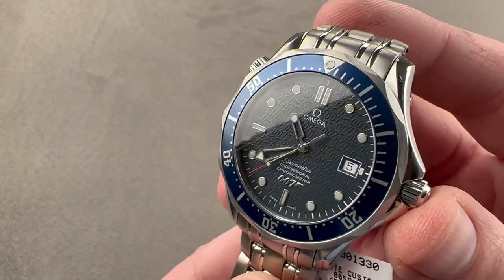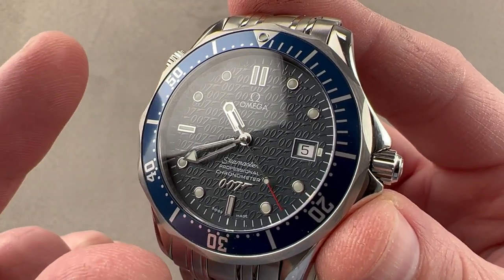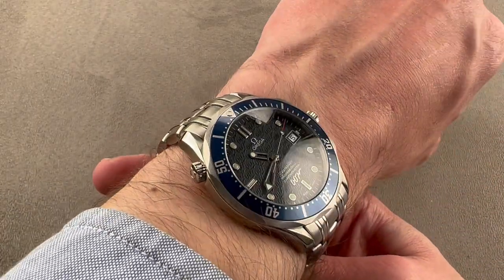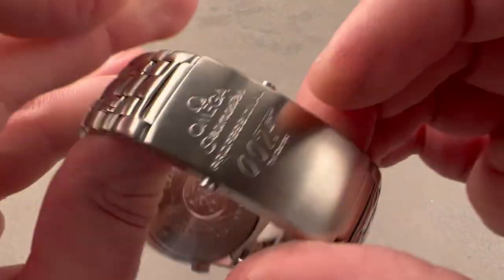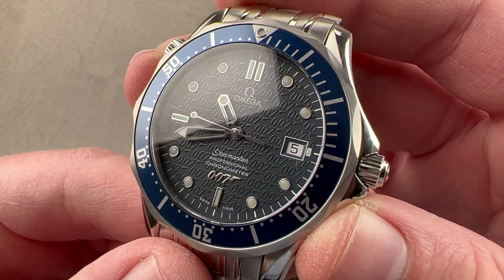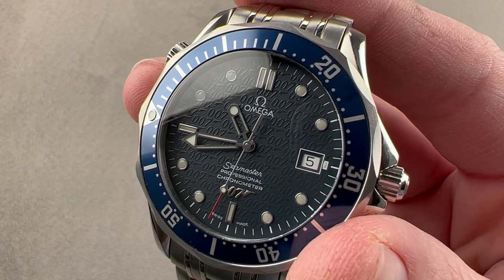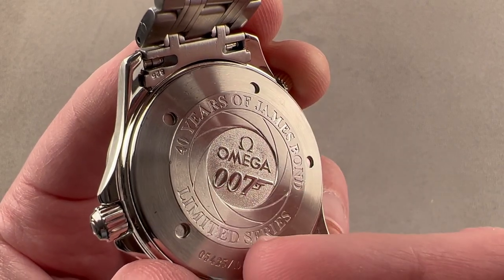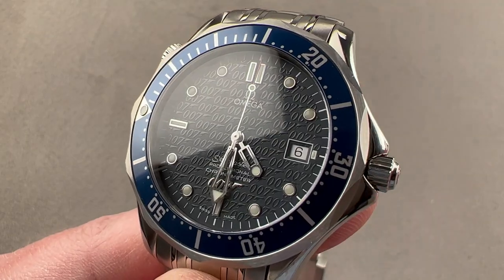Omega Speedmaster Diver 300M James Bond 40th Anniversary 2537.80.00 Omega Watch Review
The Omega Speedmaster Diver 300M James Bond 40th Anniversary 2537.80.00 is encased in 41.5 mm of stainless steel surrounding a blue dial on a stainless steel bracelet. Features of this Omega Seamaster include limited edition of 10,007 pieces, COSC Swiss chronometer certification, helium gas escape valve, 300-meter water resistance, unidirectional diving bezel, diving clasp with fold-out dive extension, hours, minutes, seconds, and date.

For complete details, watch the full Omega Seamaster review by Tim Mosso!